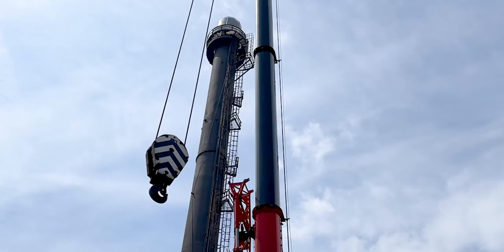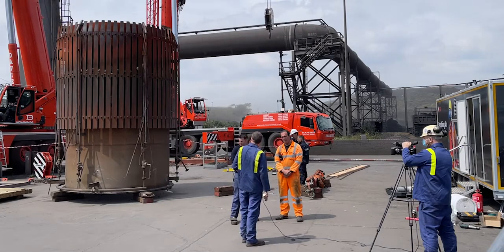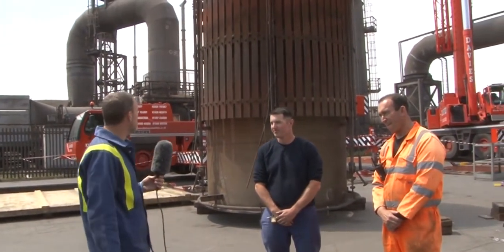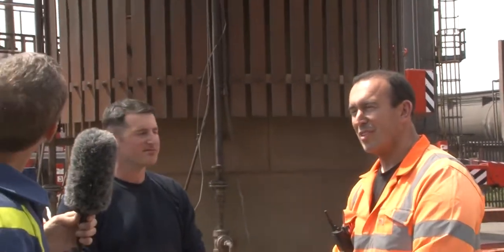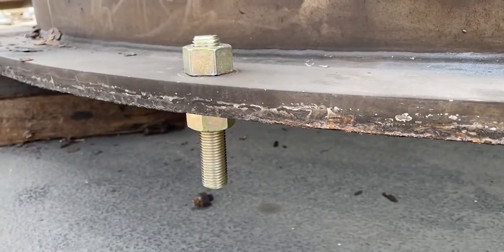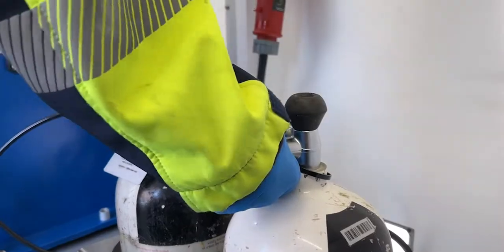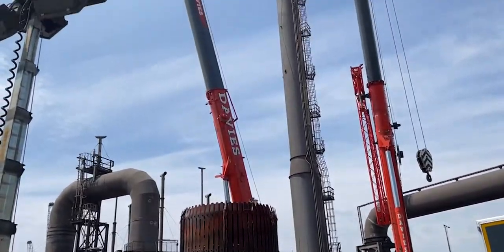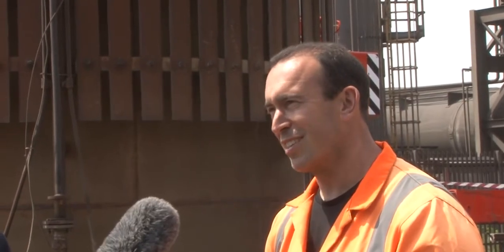BOS Converter reline – BOS flare tip replacement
While steel Convertor 1 was offline undergoing a refractory reline, the team at Tata Steel's steel plant in Port Talbot took the opportunity to replace the 10-year old ‘tip’ of the flare stack.

Tim Rutter spoke to Area Engineer, Shaun James, and contractor, Greg Iszatt, about moving the 10 tonne tip to the top of the 70 metre stack.